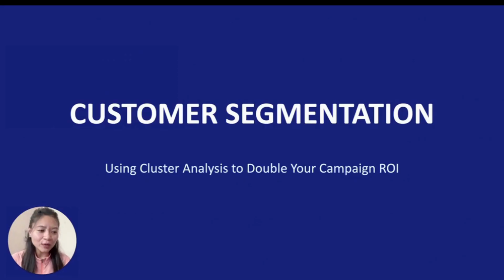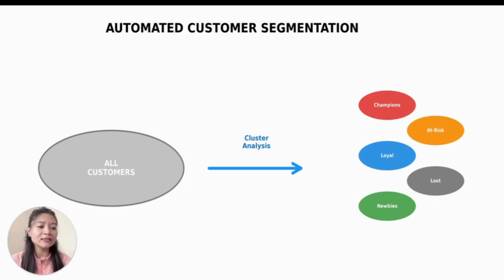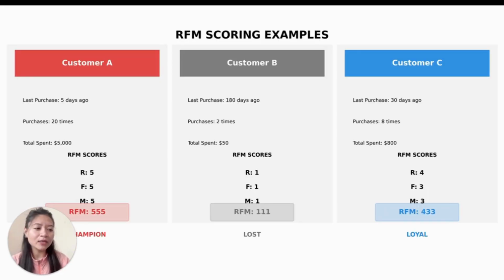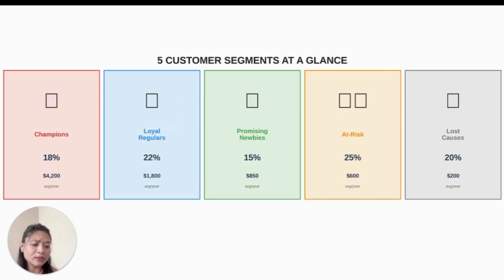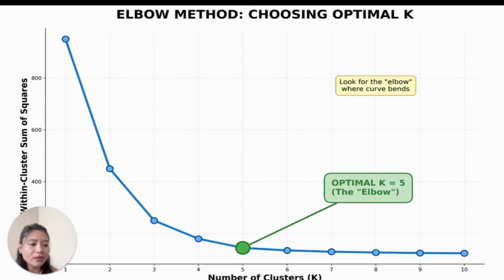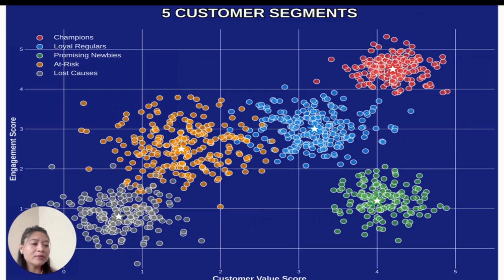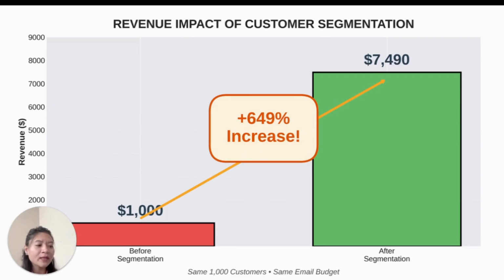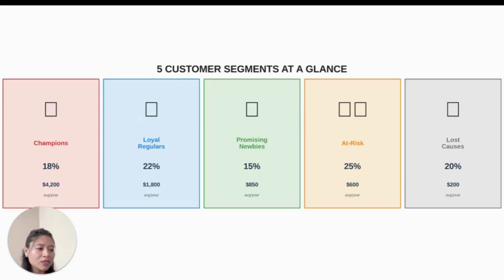How to Segment Customers with RFM Analysis & K-Means Clustering | Marketing Analytics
Learn customer segmentation using cluster analysis to increase marketing ROI by 649%! This 12-minute tutorial covers RFM analysis (Recency, Frequency, Monetary Value) and K-means clustering to automatically group customers into actionable segments.

You'll learn:
- How to calculate RFM scores for each customer
- Using K-means to find 5 natural customer segments
- Creating targeted campaigns for Champions, Loyal, Newbies, At-Risk, and Lost customers
- Real results: $1,000 → $7,490 revenue from same customer base

Includes real example with 1,000 customers, showing how targeted campaigns outperform mass marketing by 6.5X.

Perfect for marketing managers, e-commerce owners, and anyone wanting to improve campaign performance through data-driven segmentation.